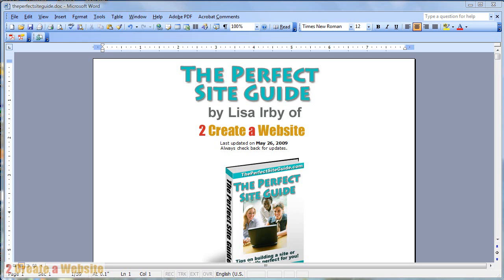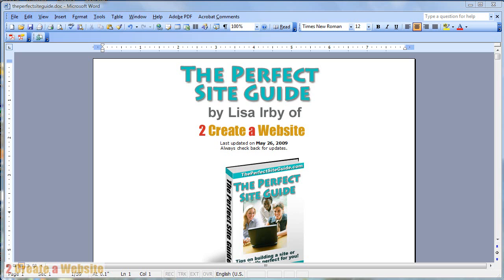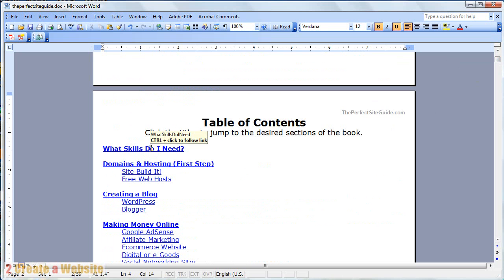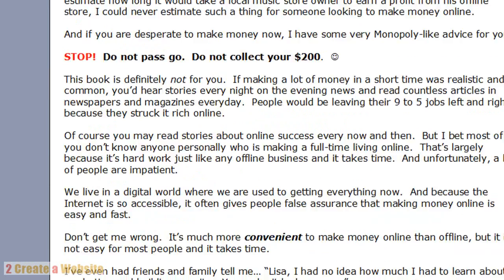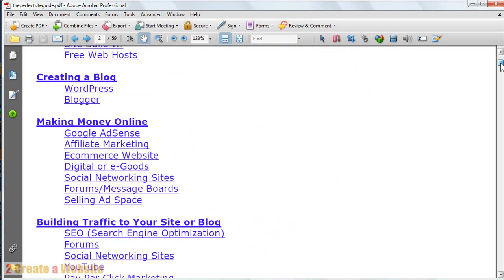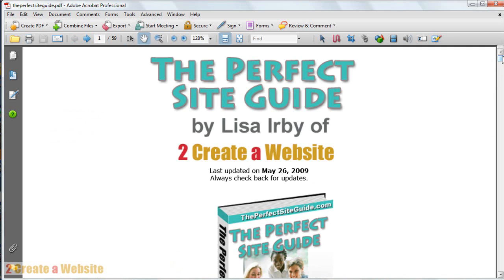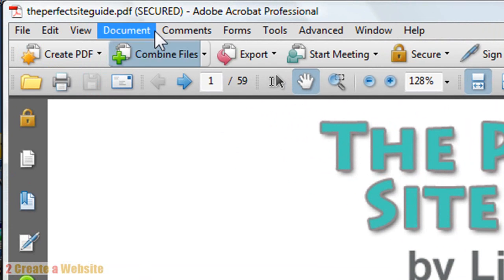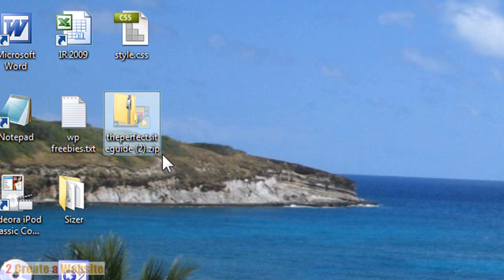How to Create an eBook PDF With Adobe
Learn how to create a PDF e-book using Adobe Acrobat Professional.